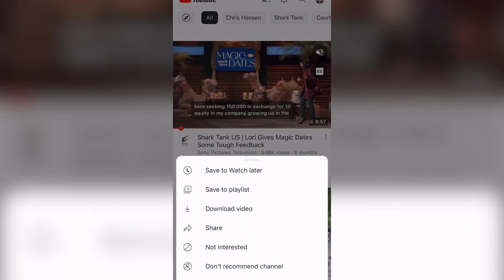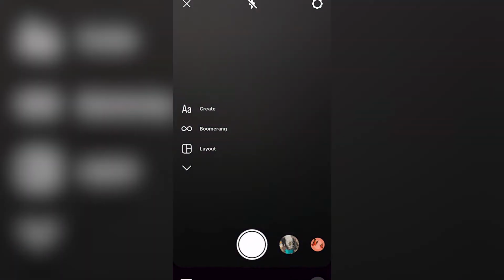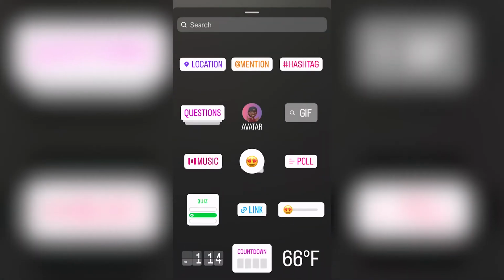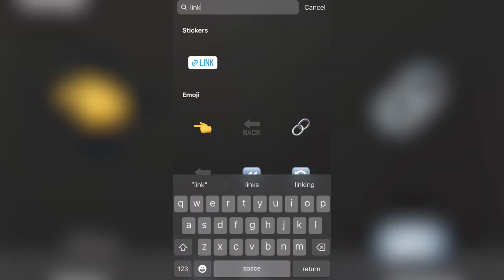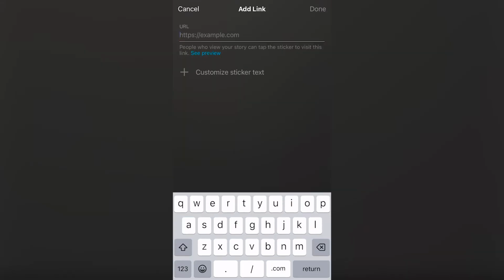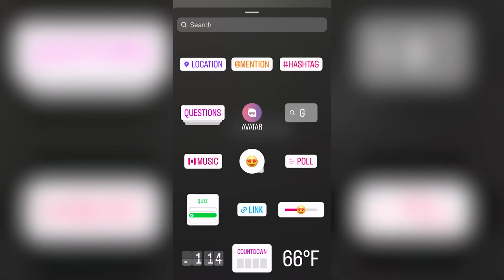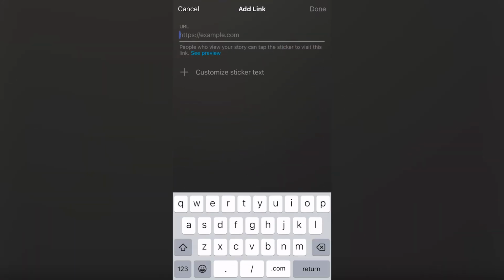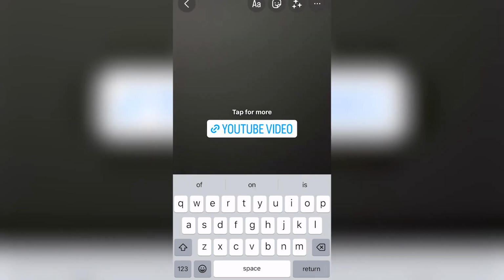How To Share YouTube Link On Instagram Story (2025)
How To Share YouTube Link On Instagram Story

In this video we show you How To Share YouTube Link On Instagram Story. If you want to know How To Share YouTube Link On Instagram Story then this is the perfect tutorial for you.